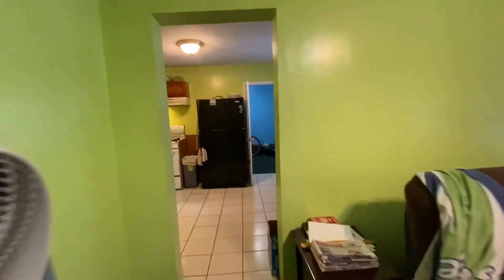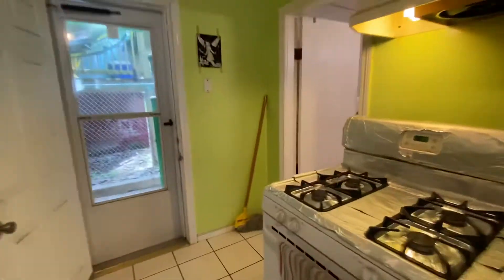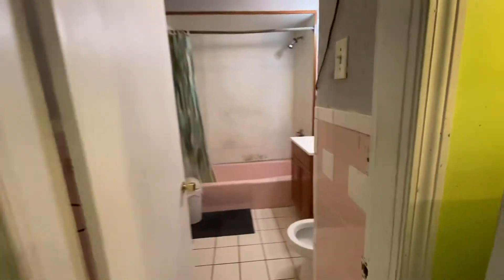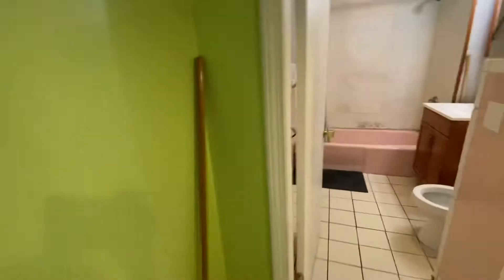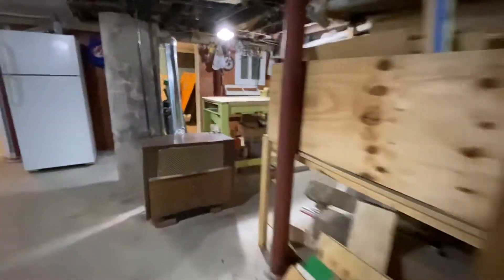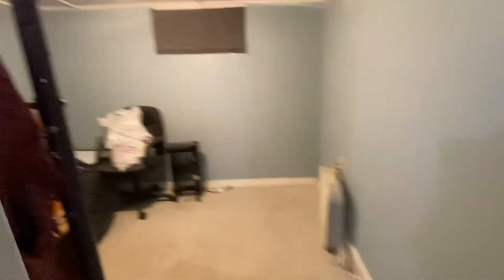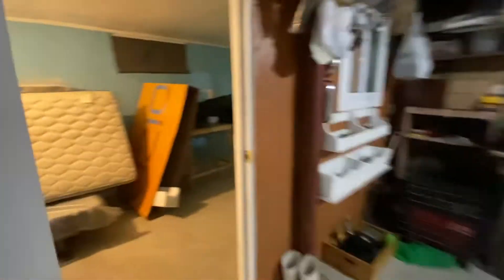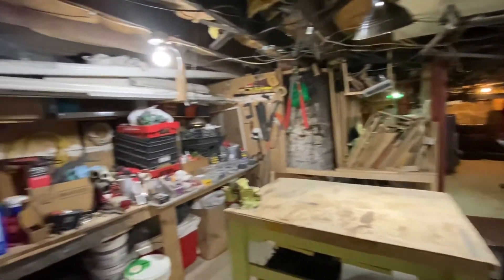3 Clifton street worcester